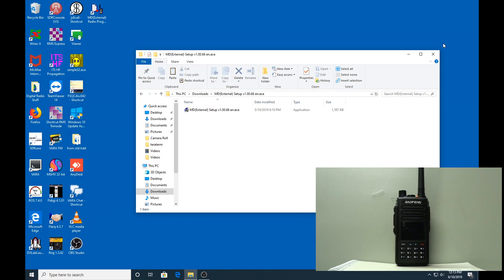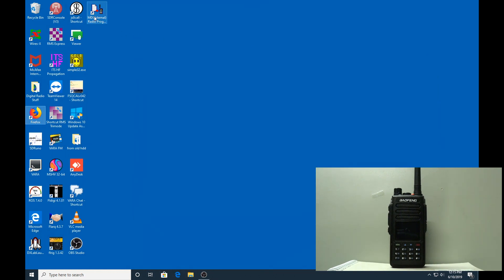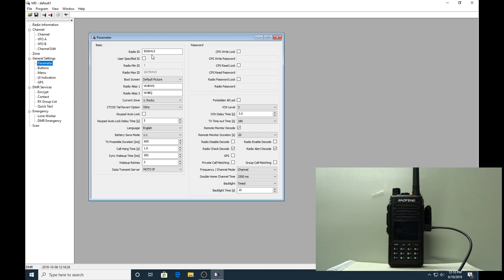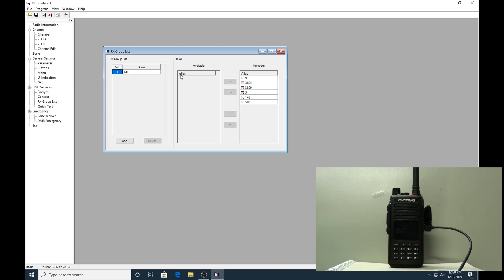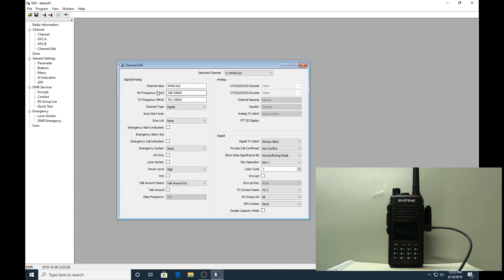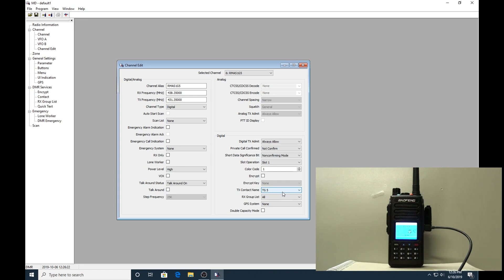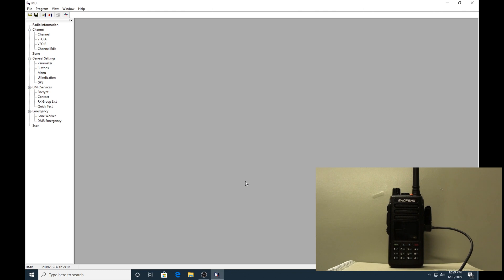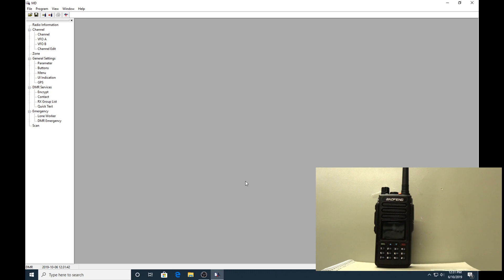Baofeng DM1702 programming and mini review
A rough and ready guide to programming the Baofeng DM1702 DMR hand held. Get DMR ready fast.